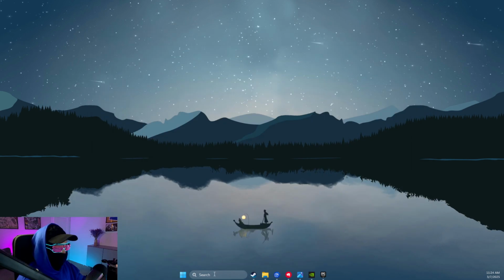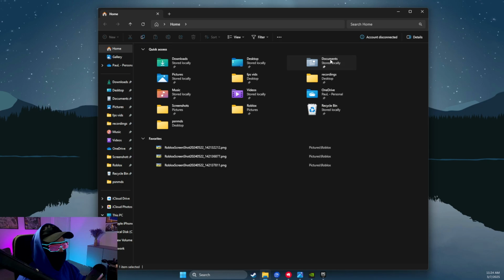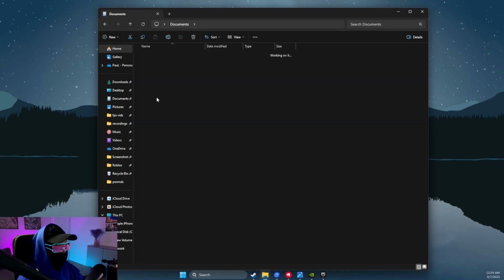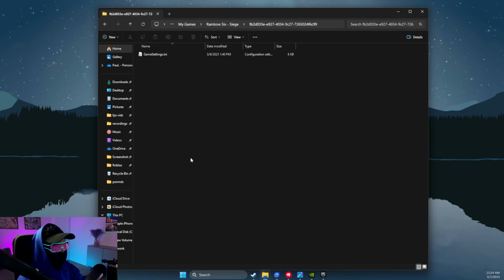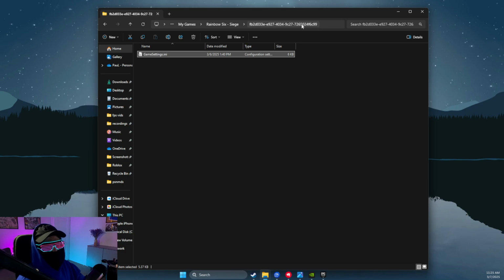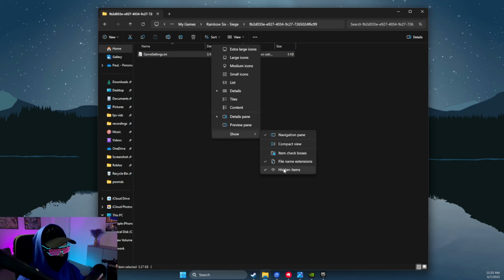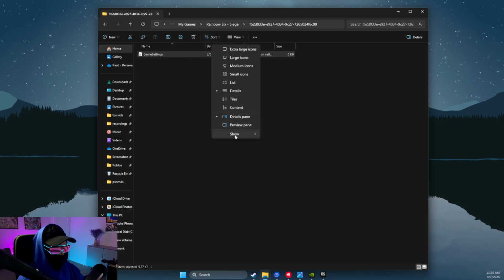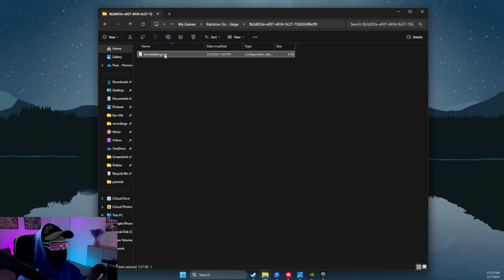Fix Rainbow Six Siege Not Launching After Steam Update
In this video I will show you how to Fix Rainbow Six Siege Not Launching. It's really easy and it will take you less than a minute to do it!